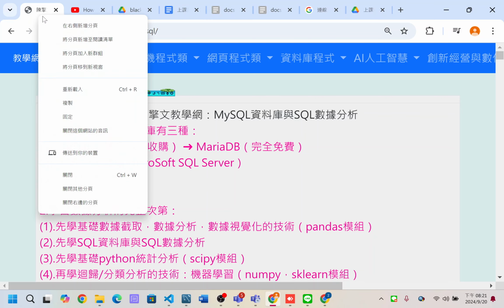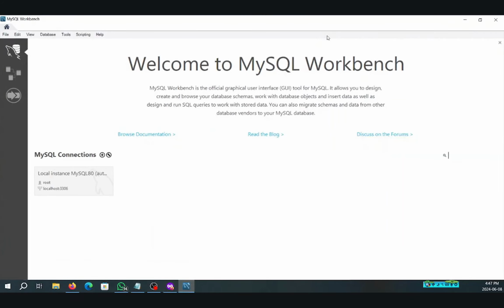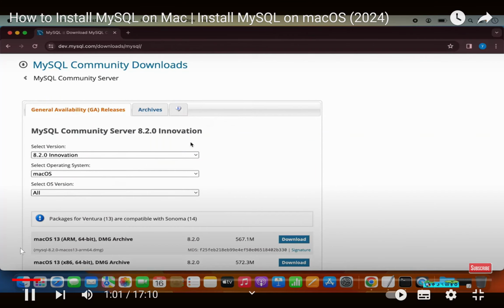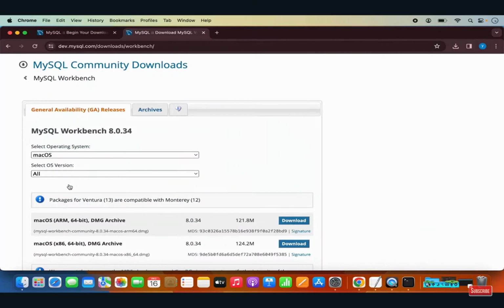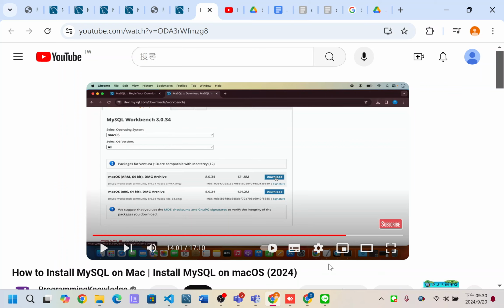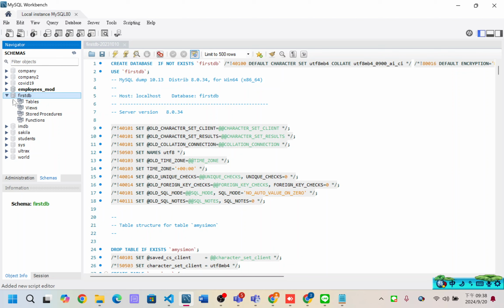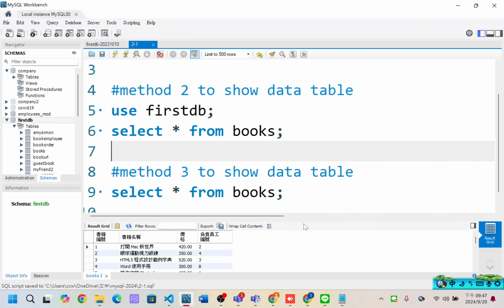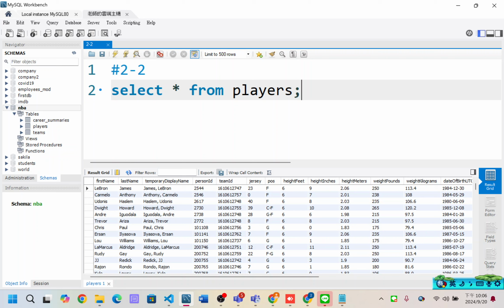【資料庫管理-2024】MySQL的安裝與2個範例